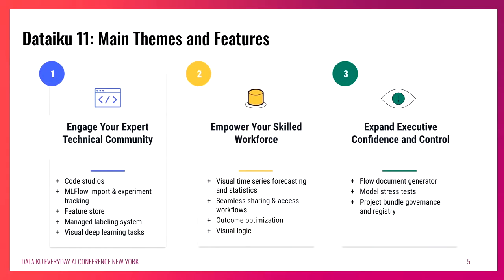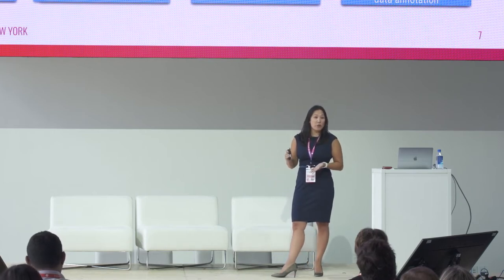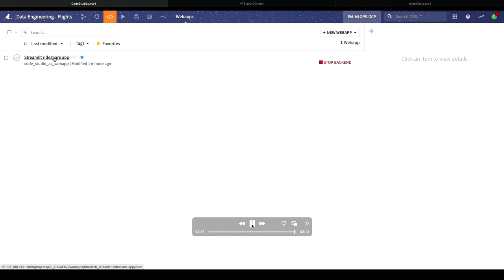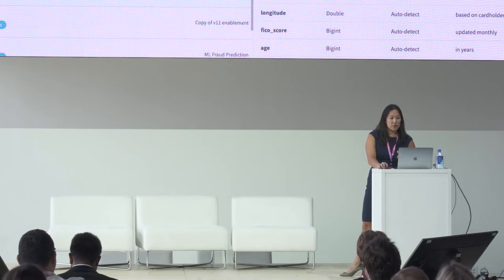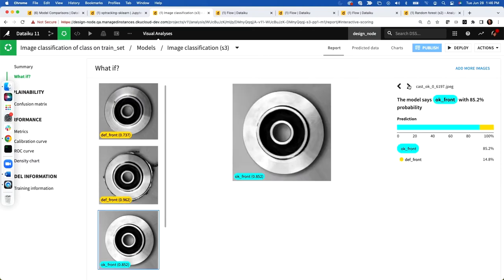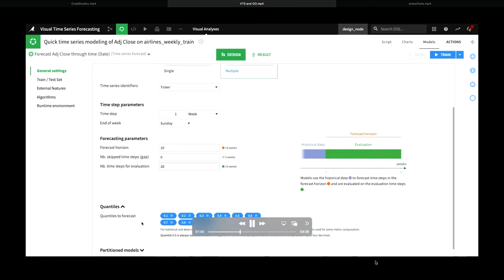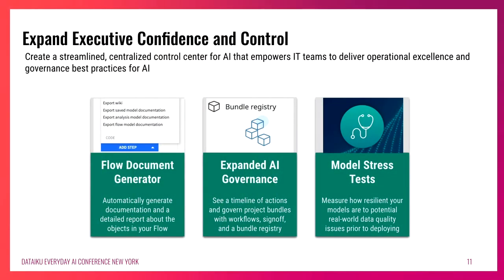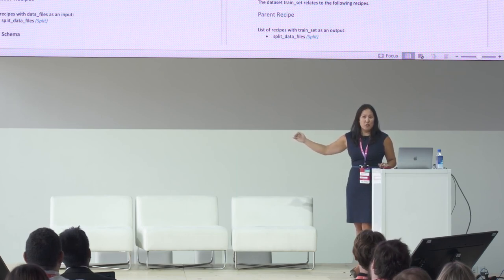What's New in Dataiku 11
Get an exclusive preview of some exciting new features in Dataiku 11. See how our latest version empowers the next-generation analyst, the advanced data scientist, and the operators and analytics leaders who safely scale AI for everyone.

Speaker: Christina Hsiao - Product Marketing Director at Dataiku

Without you, it's just data.